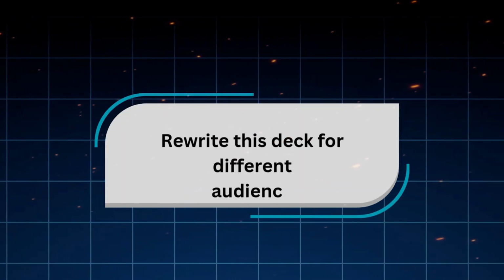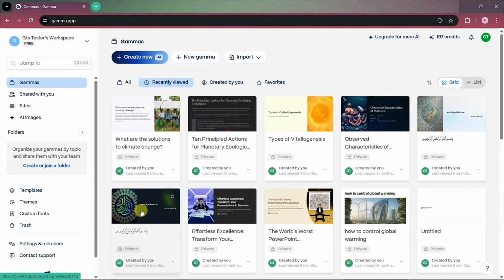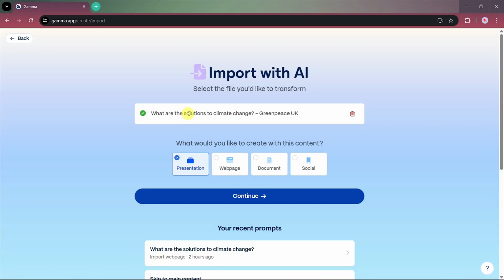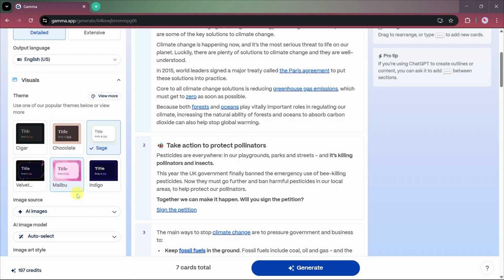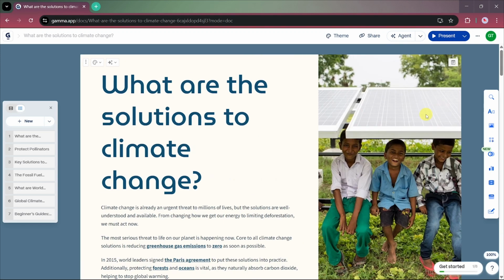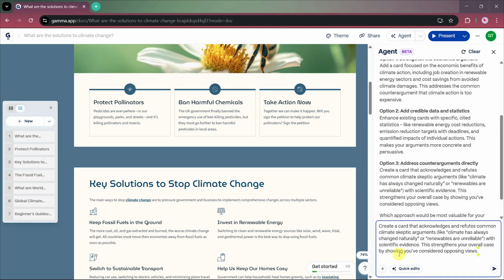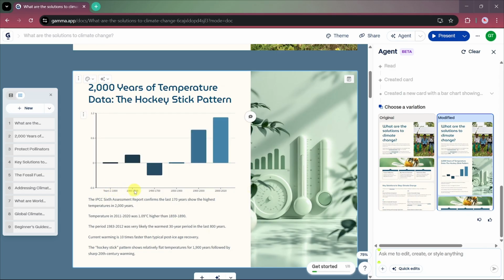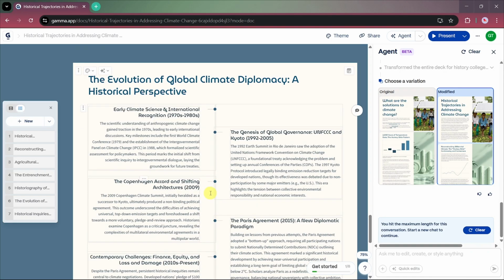AI Powered Presentations: How Gamma 3.0 Changes the Game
Transforming Slides with AI: Gamma 3.0’s Game-Changing Features | Smarter Presentations: Gamma 3.0’s AI Tools You Need to Know

In this video, I’ll show you how Gamma’s brand-new AI Agent can instantly transform any article or URL into a polished, ready-to-present deck—complete with summaries, visuals, and a professional structure.

But Gamma 3.0 is more than just a slide generator. It acts as your AI co-pilot, reshaping your content, researching new information, and even editing your slides like a real teammate. Need to fact-check claims or pull in competitor insights? You can run web searches and get instant citations right inside your deck.

Gamma’s Smart Summarization feature can condense long reports or multiple links into concise, impactful slides. It also auto-generates executive summaries, tables of contents, and can personalize your presentation’s tone—whether you want it to sound humorous, professional, or executive-ready.

If you’re tired of spending hours building presentations, or want to see how AI can supercharge your workflow, this demo is for you. Watch as I put Gamma 3.0 to the test and explore all the ways it can make your content creation smarter, faster, and more creative